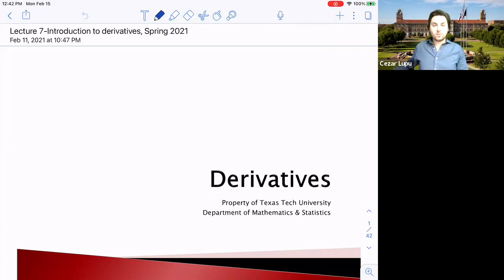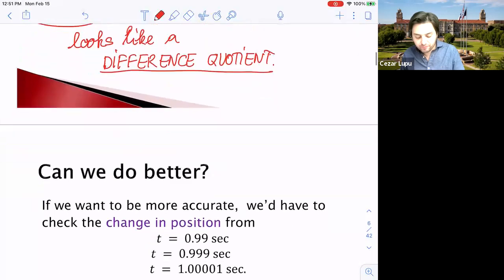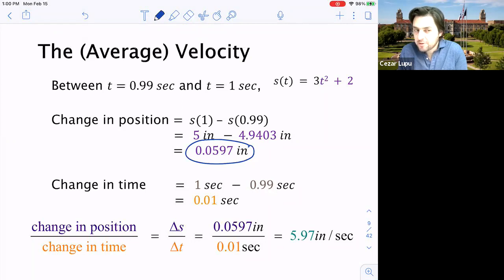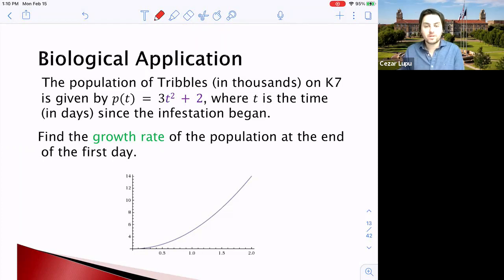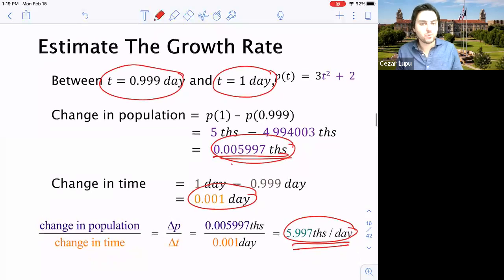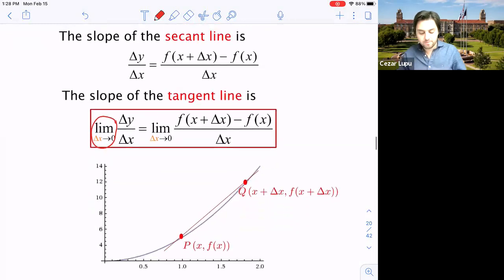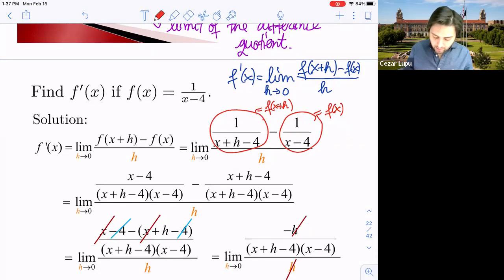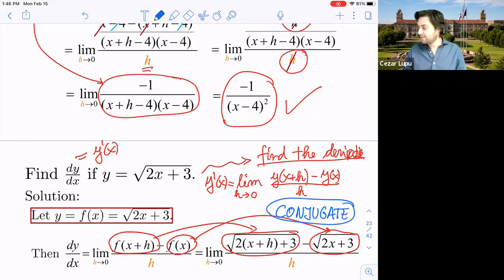Zoom Lecture 7 | TTU MATH 1451-Calculus I with Applications, Spring 2021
Title: Derivatives (part 1)

Description: In this lecture we introduce the derivative of a function as the slode of the tangent line or equivalently as the limit of the difference quotient. Also, we compute the derivatives of elementary functions using this definition.